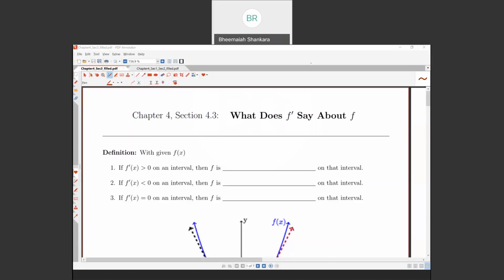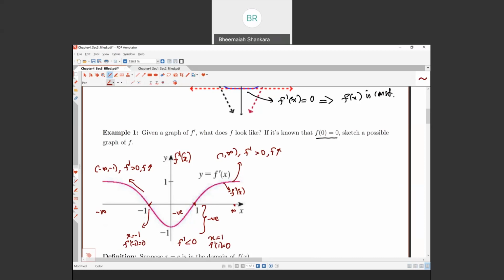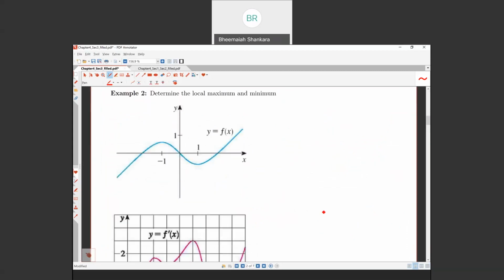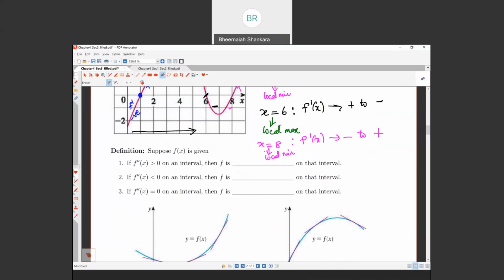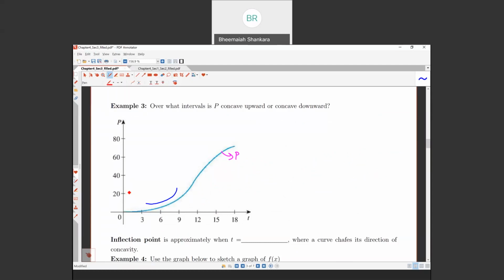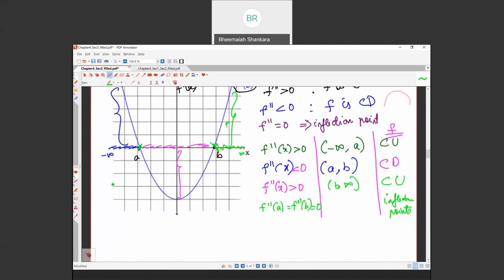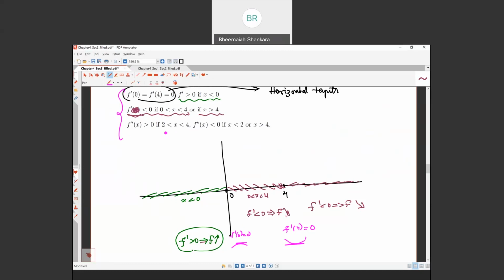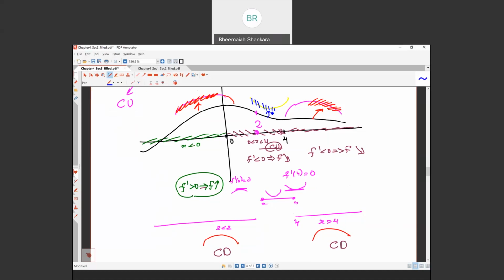Calculus 1: Lecture 4.3_Part1 What Does f ' Say About f